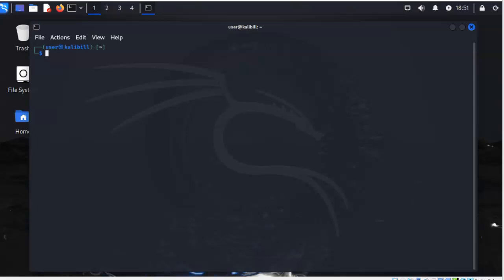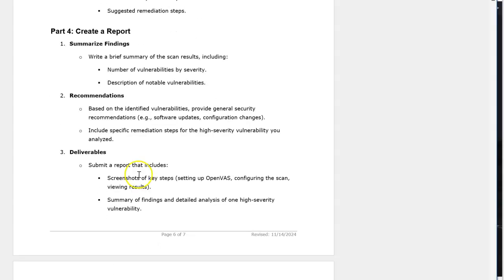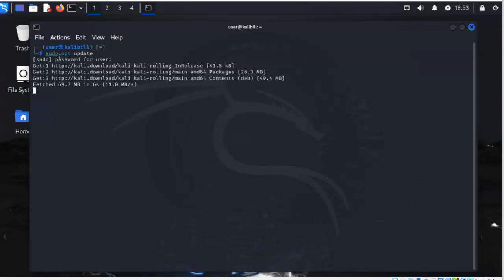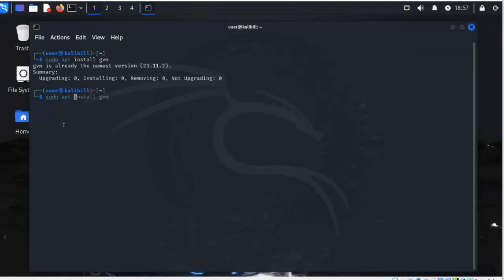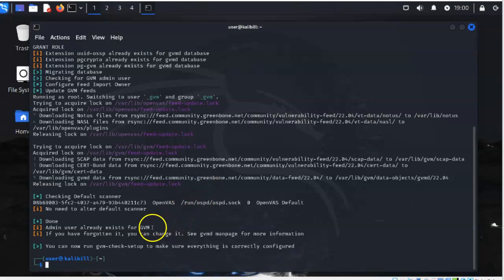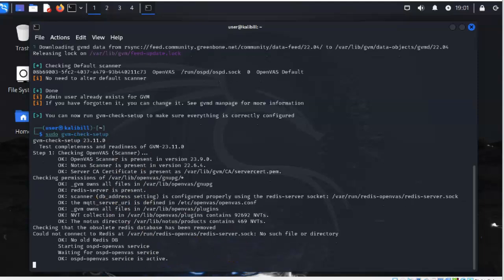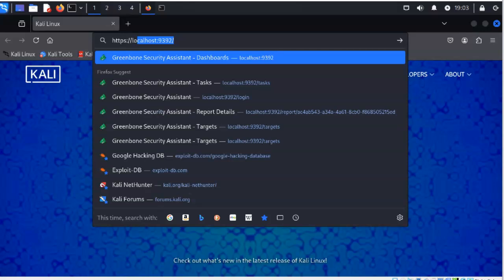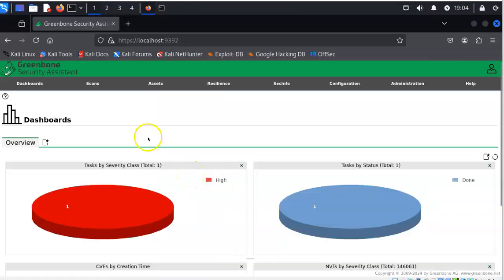Greenbone Part 1 Setup